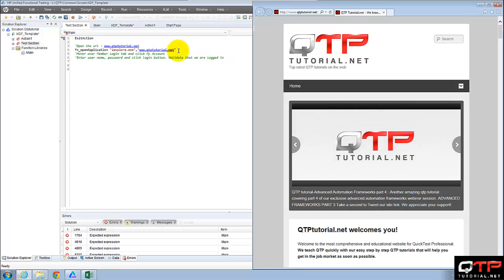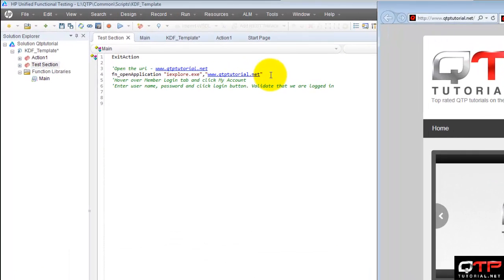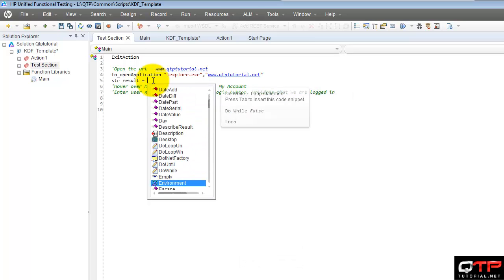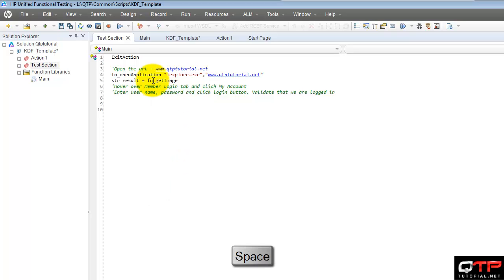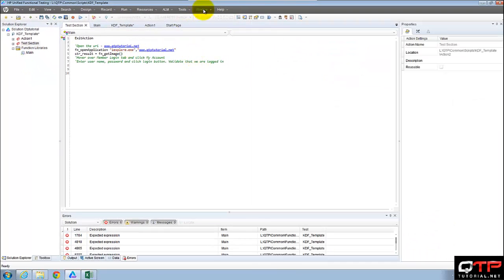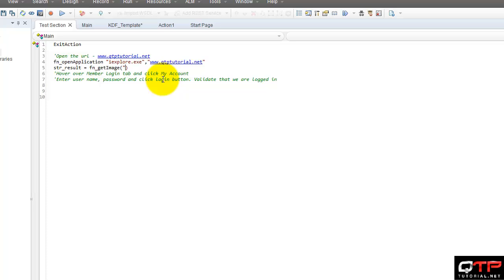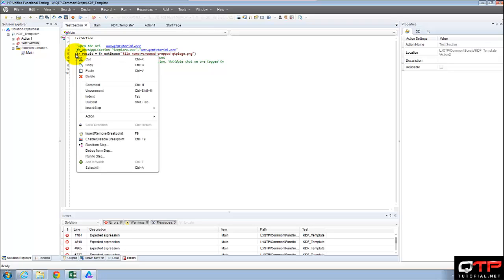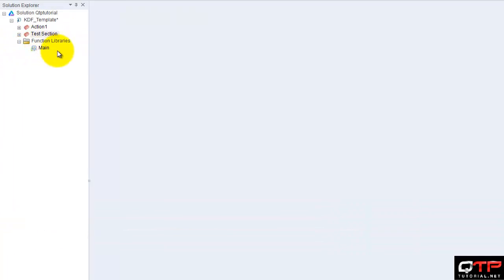5-Advanced QTP tutorial-developing a KDF for a live application-Setting up a checkpoint